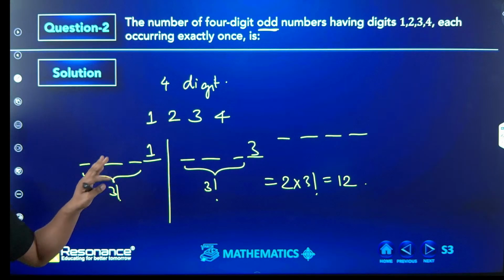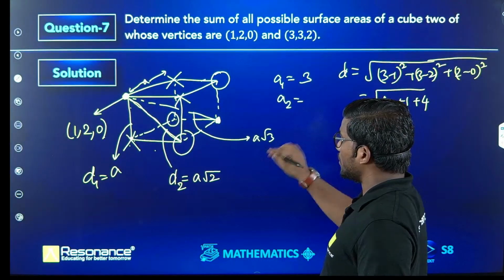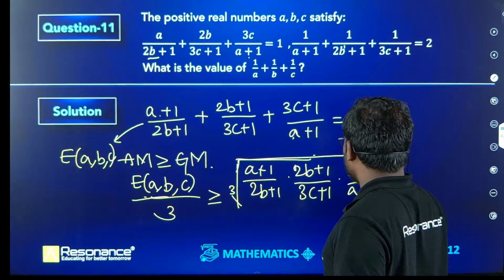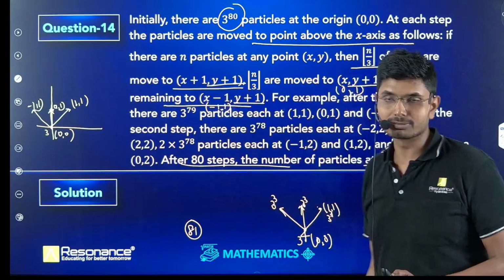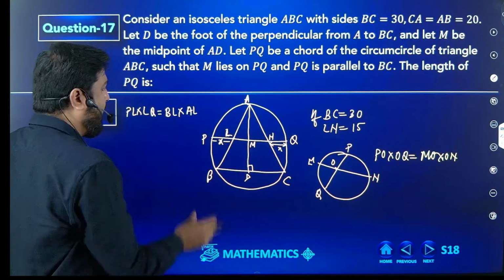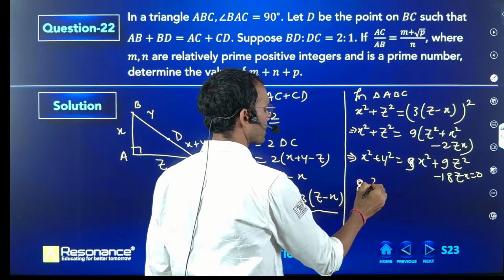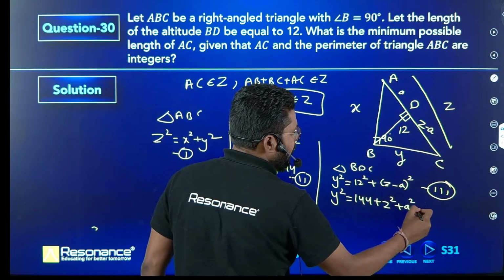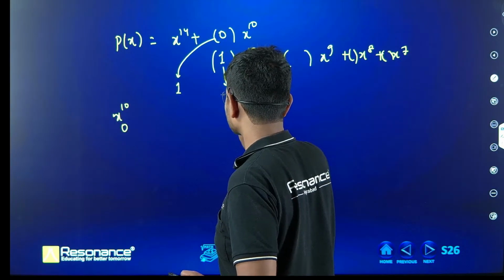IOQM 2024 Live Paper Solutions & Answer Key | Detailed Step-by-Step Solutions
Welcome to our IOQM 2024 Live Paper Solutions and Answer Key session! In this video, we provide in-depth, step-by-step explanations for each question from the Indian Olympiad Qualifier in Mathematics (IOQM) 2024 exam. Our expert faculty will walk you through the entire paper, helping you understand complex concepts, tricky problems, and their solutions. Whether you are preparing for future Olympiads, looking for answers to today's exam, or aiming to sharpen your problem-solving skills, this video is perfect for you!

Key highlights include:

Detailed solutions for every question
Expert tips and strategies for tackling Olympiad-level problems
Time-saving shortcuts and techniques
Stay ahead in your preparation by watching our comprehensive solution video.